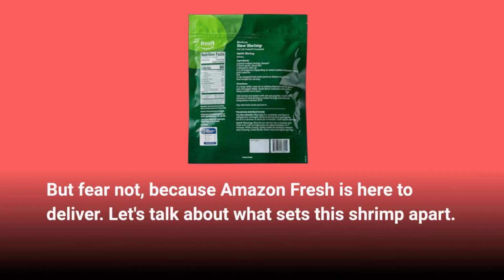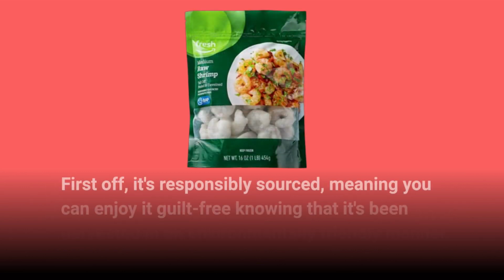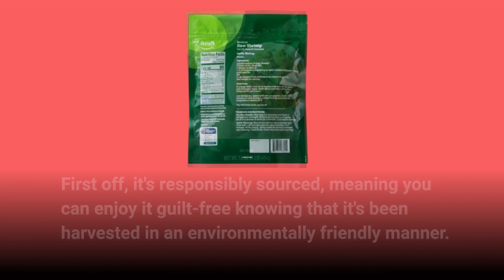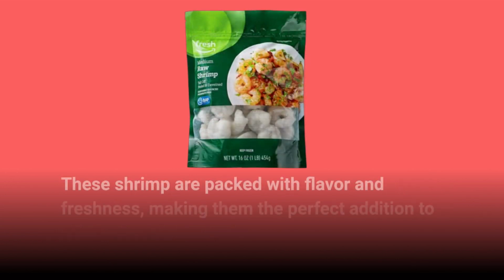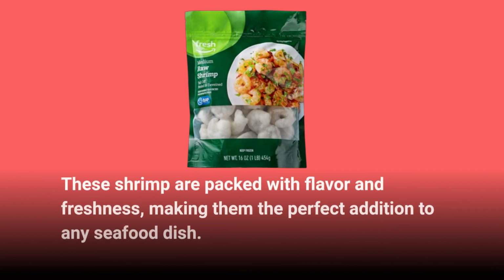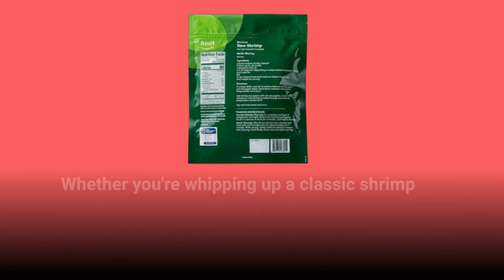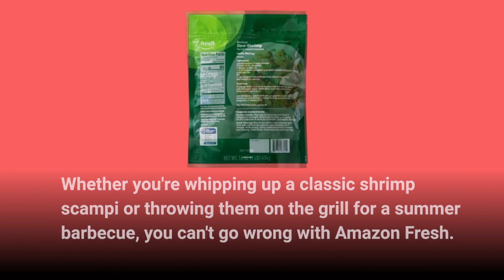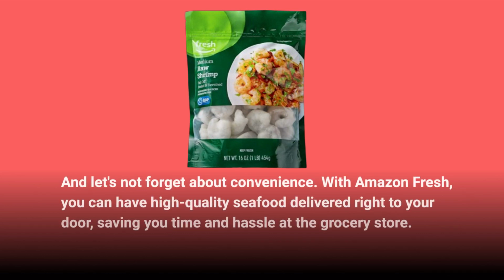Amazon Fresh Brand Raw Medium Peeled & Deveined Tail Off Shrimp Frozen | Best Shrimp Peeled Deveined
Amazon Product Name : Amazon Fresh Brand, Raw Medium Peeled & Deveined Tail Off Shrimp Frozen

Savor the convenience and deliciousness of the Best Shrimp Peeled Deveined! Perfect for quick and easy meal preparation, these shrimp are meticulously cleaned and ready to cook, saving you time and effort in the kitchen. Whether you're whipping up a classic shrimp scampi or adding them to your favorite stir-fry, the Best Shrimp Peeled Deveined delivers premium quality and flavor with every bite. Elevate your seafood dishes with the Best Shrimp Peeled Deveined today!